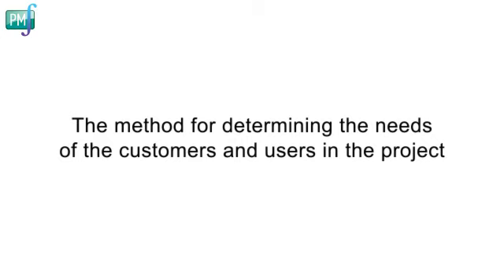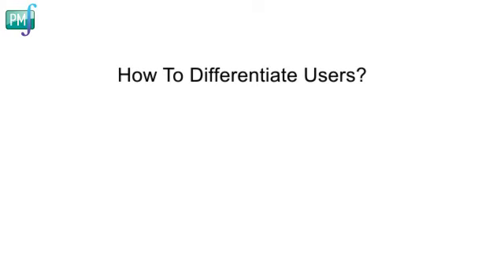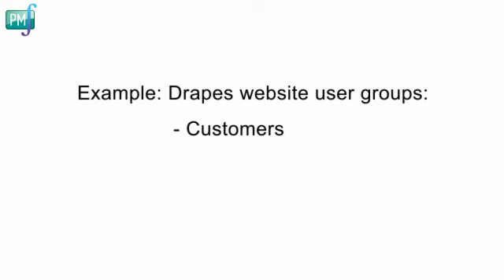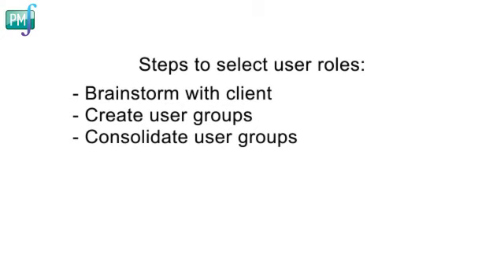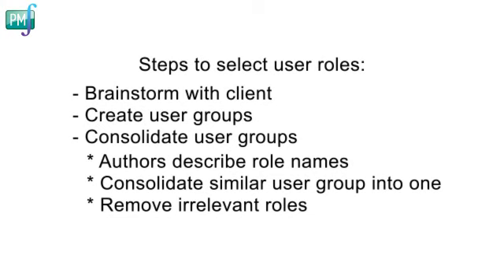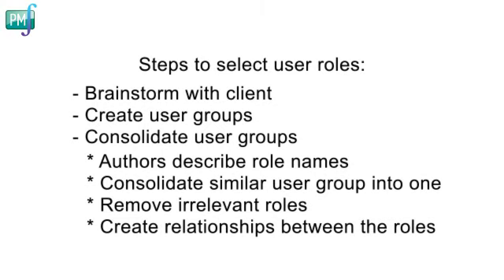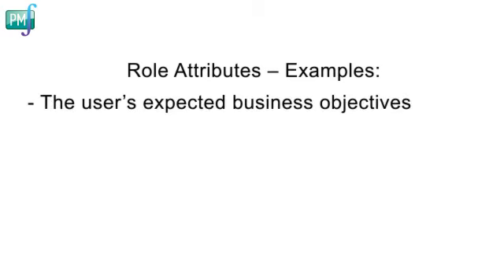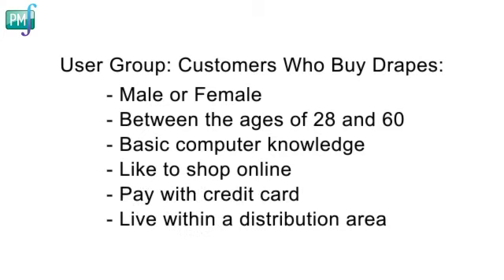Requirements Elicitation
Your first responsibility in good requirements management is requirements elicitation and we’re going to give you the 411 on how it works.  Requirements elicitation is the method for determining the needs of all the customers and users in the project.  This is a very important process, and it requires a collaborative effort between the development team and the client.  Our new program helps to facilitate requirements elicitation, making it a straightforward process that allows you to easily organize and prioritize important information.
One thing to keep in mind about requirements elicitation is that it isn’t necessarily just a matter of asking the customer what they want.  You have to dig deeper than that, read between the lines, and learn to use your own expertise to understand what they truly need.  It’s sort of like when you take your broken-down car to a mechanic.  He doesn’t ask if you want him to replace this part or tighten that screw.  All he has to know is that you need the car to run – he’ll figure out the rest.  So, when you’re meeting with a client, don’t just ask “What do you want?”  Instead, ask “What do you need to do?”  That way, your client will tell you what they ultimately need to accomplish, and you can help them find the best way to make that happen.
“Why?” is another important question to have in your arsenal.  As the customer presents his requirements, don’t be afraid to ask “Why?” when appropriate.  Chances are it will help lead the development team and the client to a better understanding of both the problem and the solution.
Take care to learn as much as you can about the client’s current processes.  What don’t they like about it now?  What do they want to see improve?  And don’t just write down what they say and leave it at that.  Create a conversation with your client, with lots of give and take.  Suggest ideas that come to you on the fly and get their feedback on those ideas.
You should review the full client vision, including future goals and tangential projects, and interview the client stakeholders to get the full set of requirements.

There are often very important unstated requirements that are uncovered and are essential for the project to meet its objectives. As a result the project will meet the written requirements but will not be a success, as the client will be dissatisfied because it doesn't fit the full vision the client have but didn't elucidate.

You must attend to the speaker, and then repeat, in your words, what you think the speaker said. This allows the speaker to determine if you really understood. If something is missing, the speaker can further explain the point. Usually when people feel that the other side listens to them, it encourages them to share more details.
When taking requirements notes make eye contact with the speaker, don't multitask and do other things while listening to the speaker. Do not interrupt the let the other side finish what they say. Clarify the points that you don't understand, and ask for more details if needed.
Summarize the conversation by organizing the key points and play them back for the speaker.
We are taught that is rude to ask personal questions. People will answer personal questions if they will get them what they want. People will talk all day long about their fears, wants, and frustrations if they feel it will help them to get what they want.

If some requirements or client requests don't seem reasonable, you should question them. Something that might seem like a simple request from the client may be a huge commitment on our side. We should clarify this to the client and consider the benefit of the request in compared to the cost. Remember, in many cases the client don't know what is required to develop a feature (this is why they hired you).

Identifying users is another significant component of requirements elicitation, and our program will make that process much easier as well.  There are a few different types of users, and the ways in which they differ include:  how often they use the product, what features they use, which tasks they perform for their business processes, their level of experience and systems expertise, and their security levels or access privileges.  It can be helpful to classify users based on these differences.  Keep in mind, though, that some people may belong to more than one class.
Also keep in mind that some users may not even be people.  No, robots aren’t taking over the world – yet.  I’m just referring to the fact that some applications or hardware components might be interacting with your system, and these could be considered their own class of users.
A good way to confirm that you really get when the client means is to write down their requirements and then repeat it back to them for confirmation and to make sure you are correct. Ask more questions to clarify necessary data.